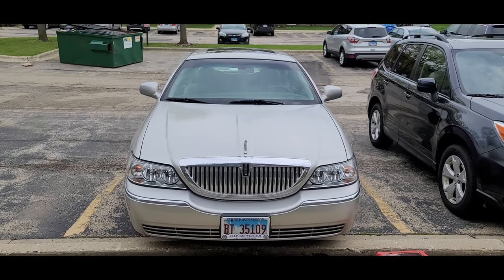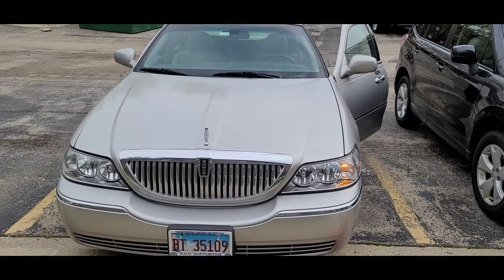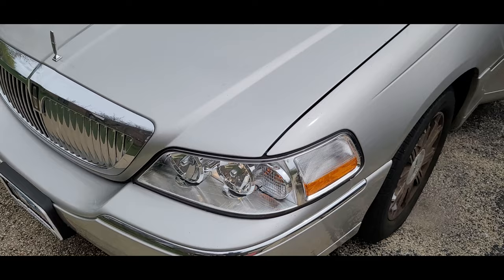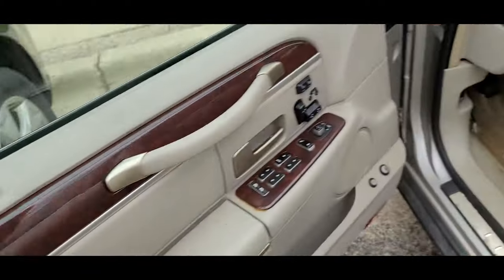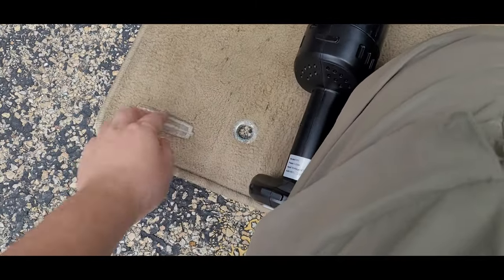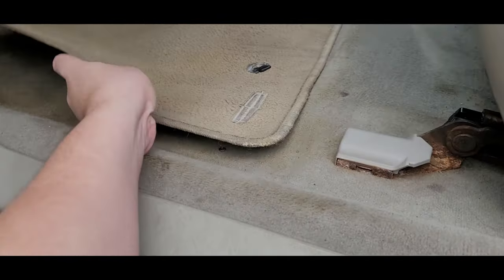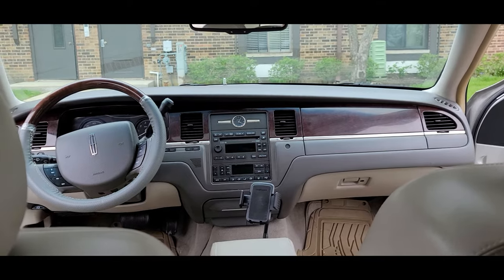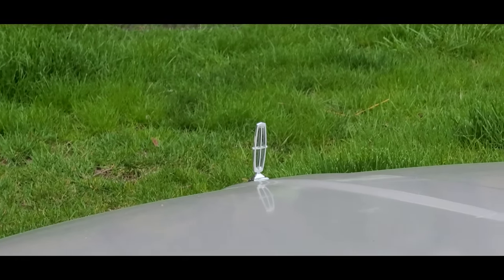Lincoln Town Car Guy Tries To Replace a Bulb, but Does Spring Cleaning Instead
Its been a while since I've done some interior cleaning so while I originally set out to replace a light bulb, it ended up a cleaning video :)